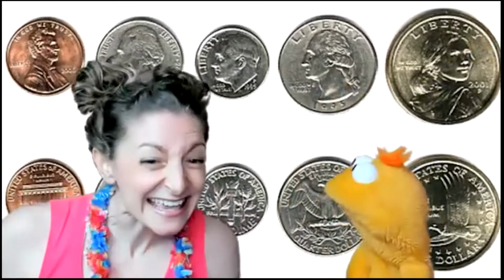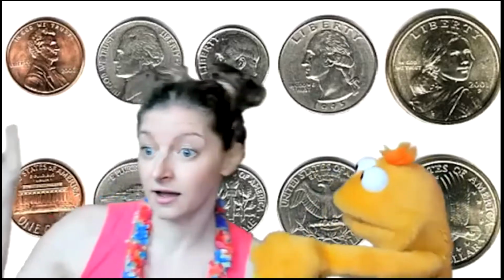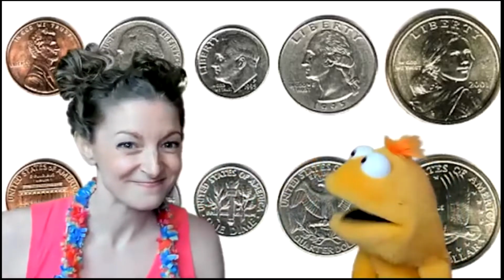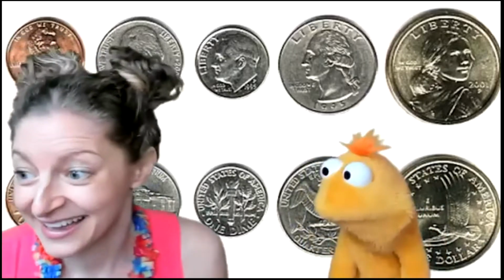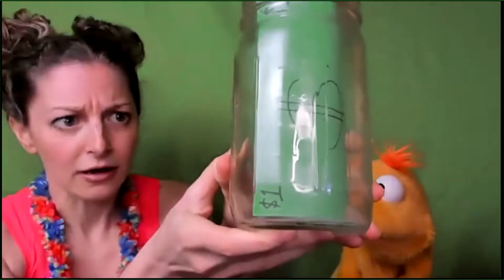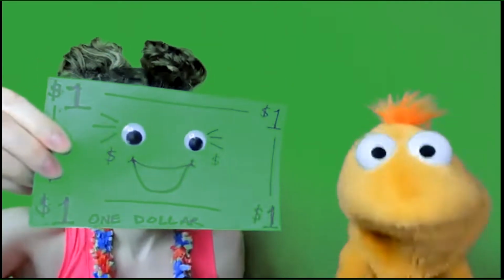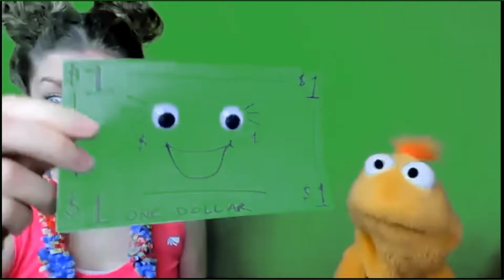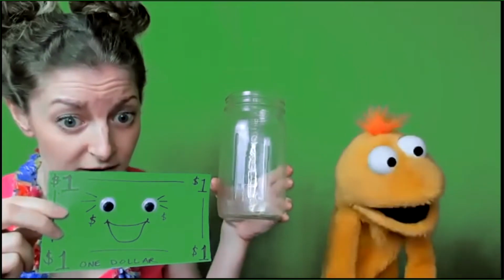Learn to Save Money | Video For Kids | Lauren and Noodle